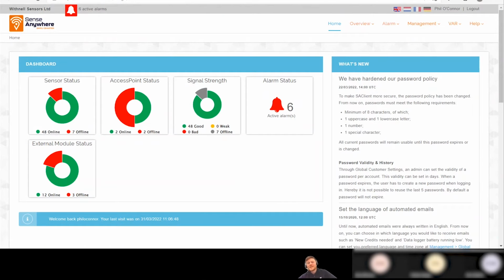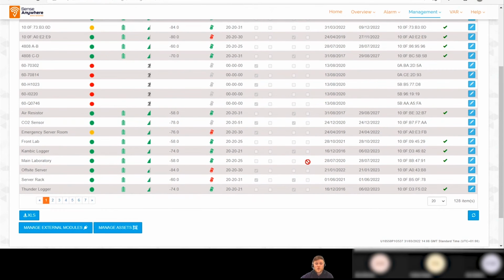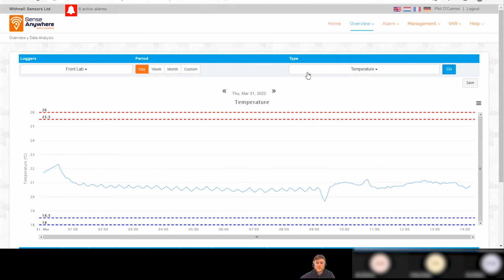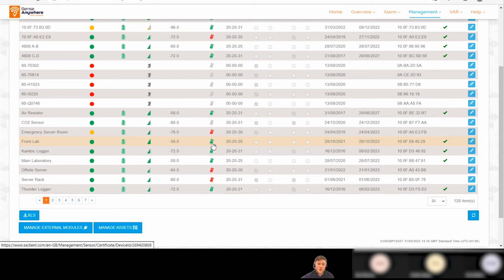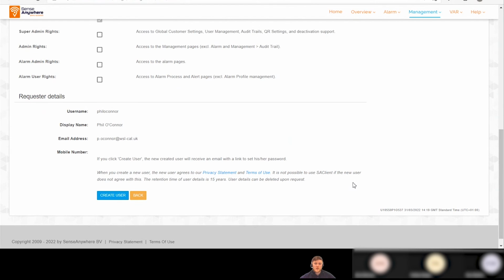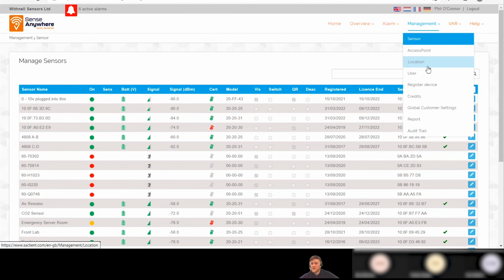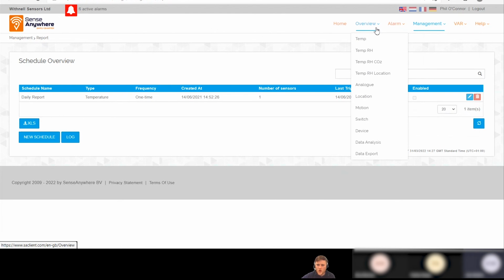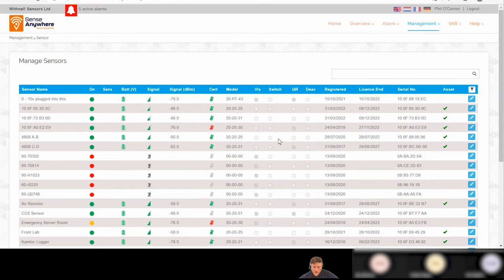SenseAnywhere Webinar: SAClient Basics 31/3/22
Withnell Sensors employee Phil O'Connor provides a run through of some of the basic features of the SenseAnywhere SAClient monitoring software features.